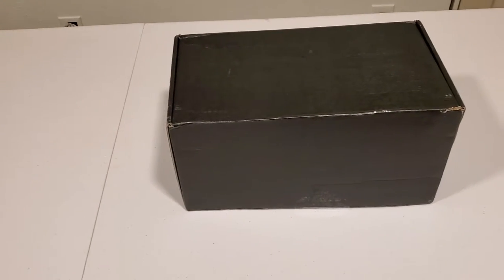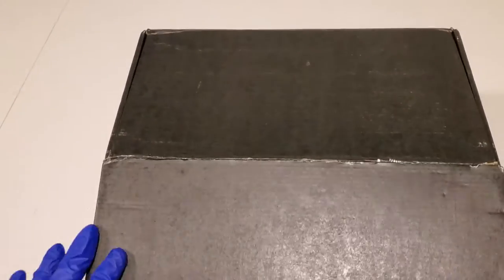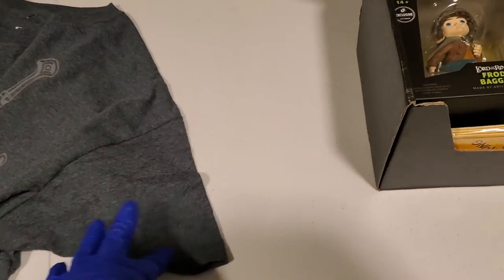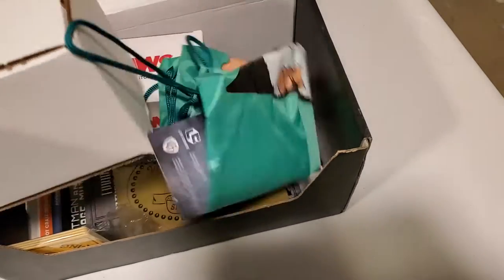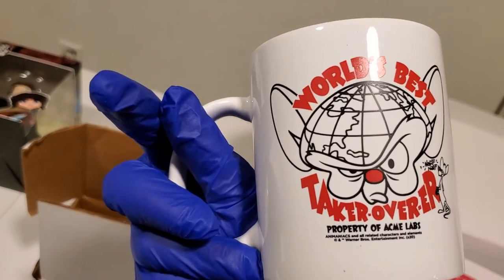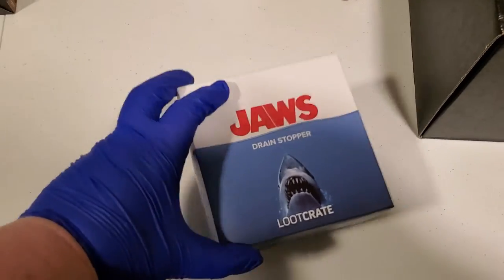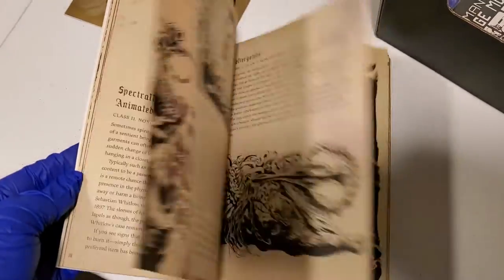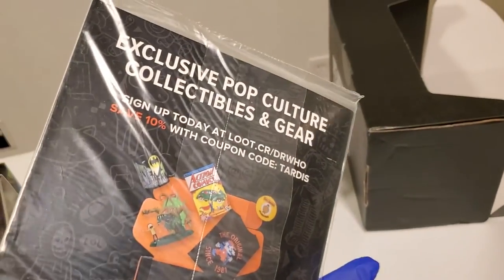The Scary but Epic Black Box Unboxing - LootCrate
I received a black box in the mail. It sat on my porch with no logo, in fact there was no indication of who sent it or what it was. In my infinite wisdom, I decided to do my first unboxing video of what it holds. Turns out it is from Loot Crate and it has several awesome Loot Crate exclusives!